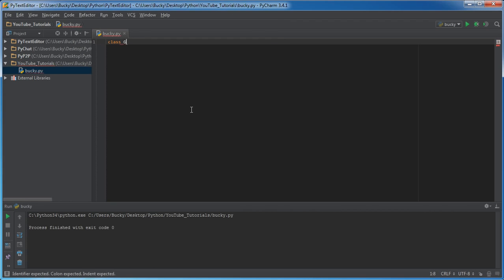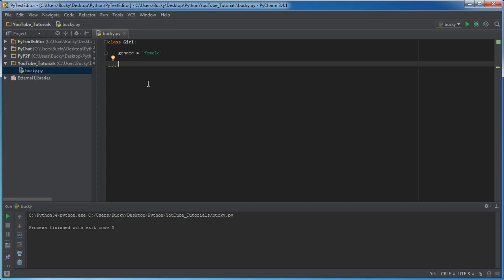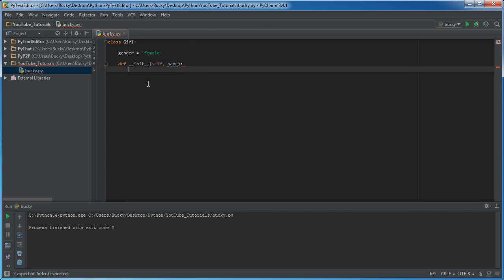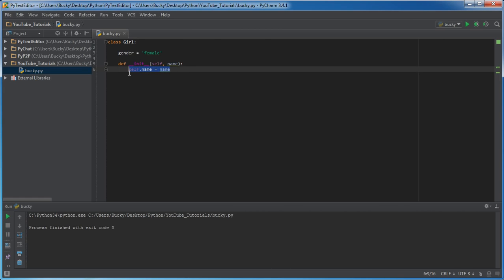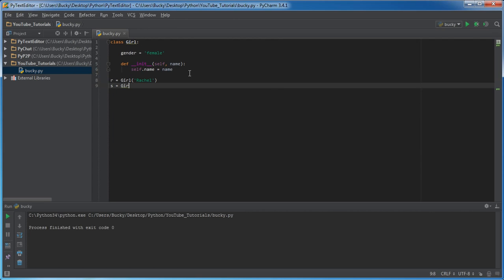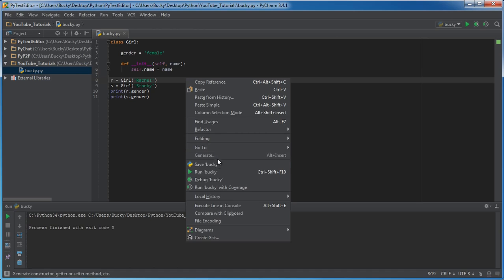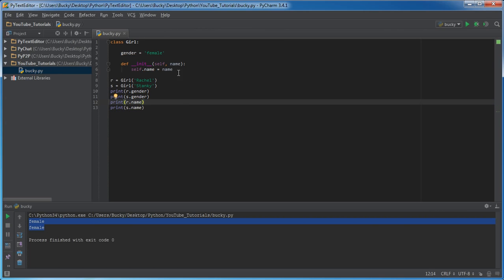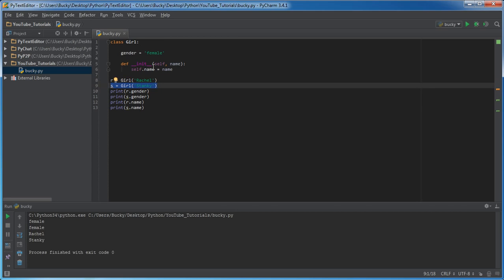31 Python Programming Tutorial - Class vs Instance Variables